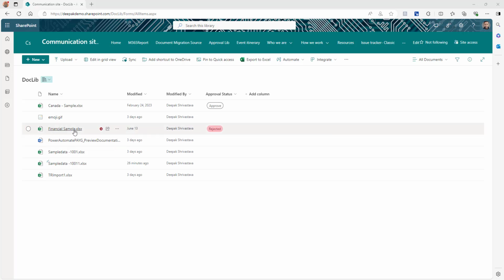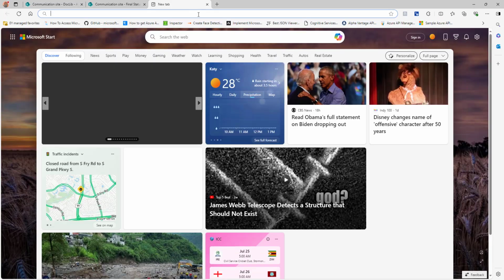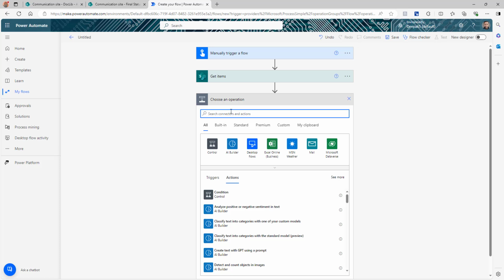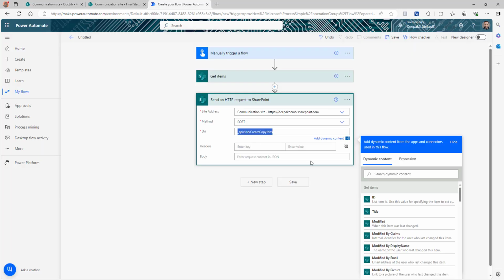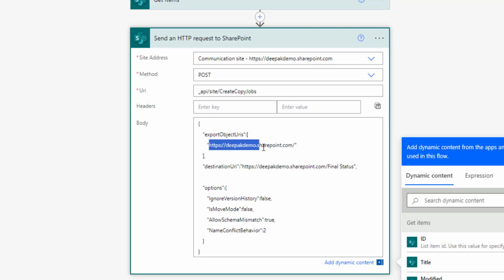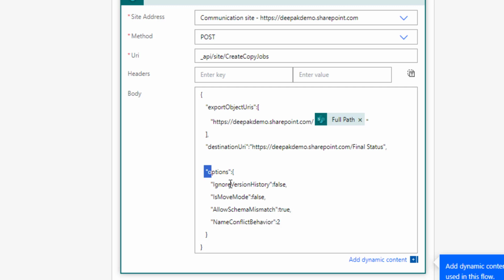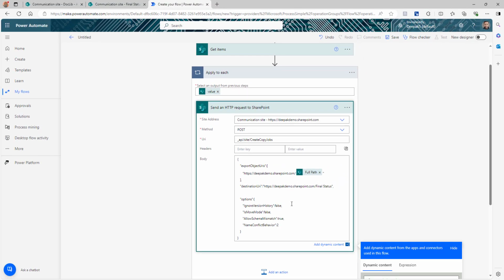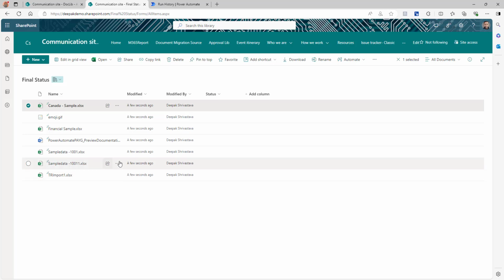How to copy/move SharePoint files between libraries with all versions using Power Automate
In this video you will learn how you can copy or move SharePoint files between libraries with all versions using Power Automate.

Reference:
   "exportObjectUris":[
      "{SiteURL}/'{FullPath of file}"
   "destinationUri":"{SiteURL}/{document library name}",

   "options":{
      "IgnoreVersionHistory":false,
      "IsMoveMode":false,
      "AllowSchemaMismatch":true,
      "NameConflictBehavior":2